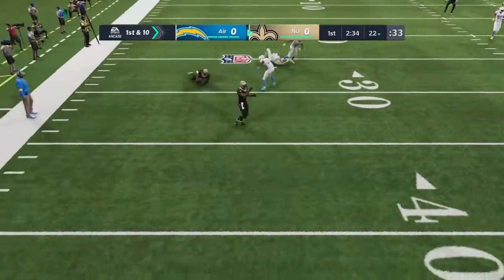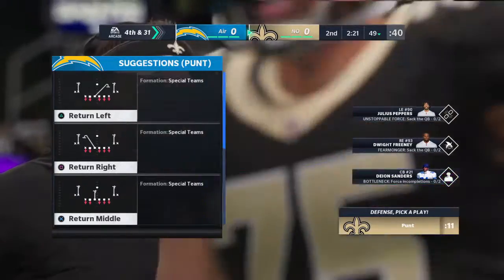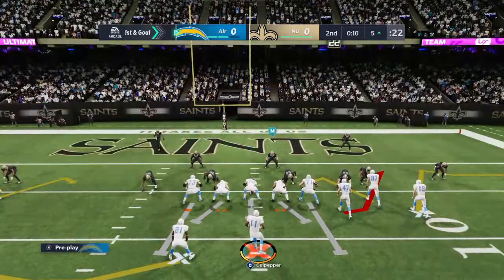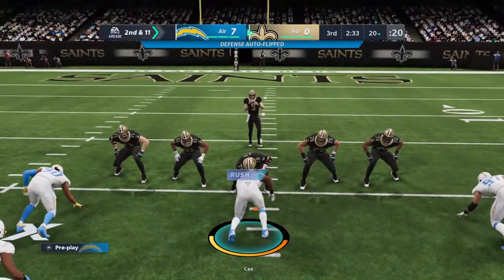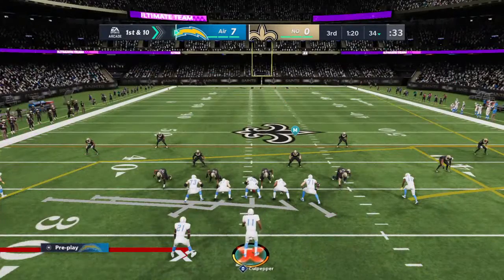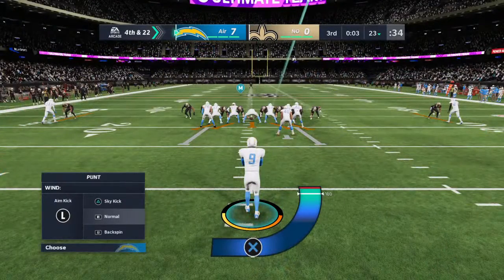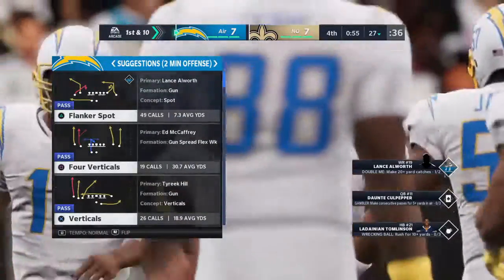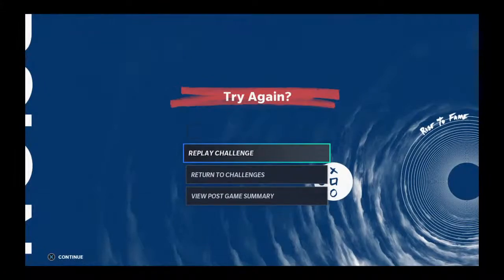Deathdude667's Live PS4 Broadcast